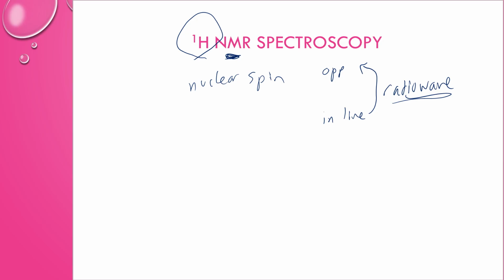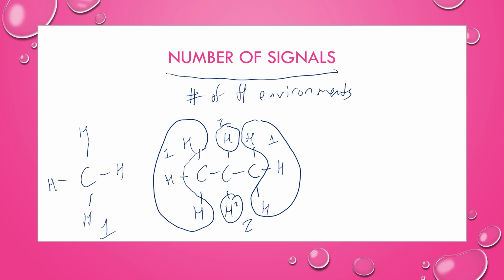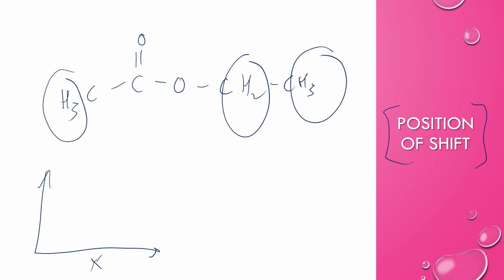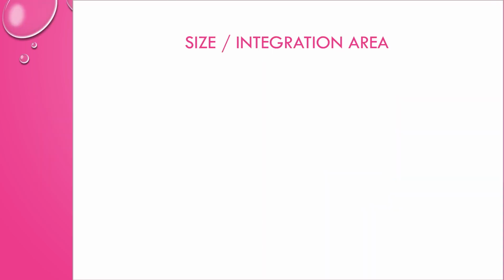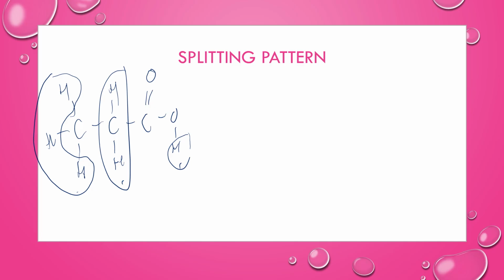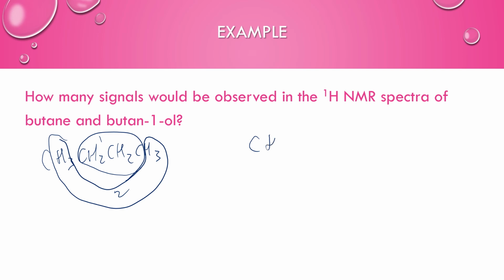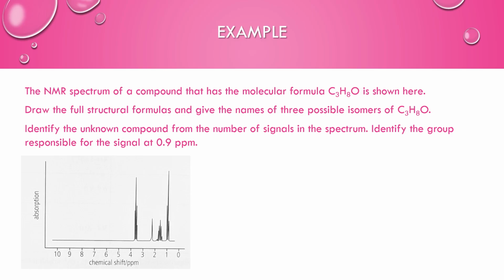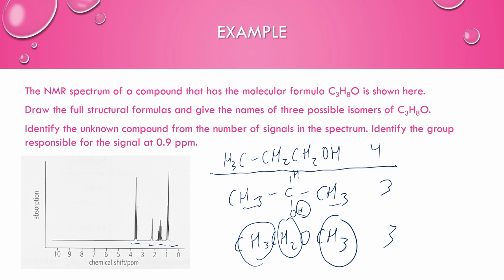IB Chemistry HL Only - Structure 3.2.10 and 3.2.11 - Proton NMR Spectra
Proton nuclear magnetic resonance spectroscopy (1H NMR) gives information on the different chemical environments of hydrogen atoms in a molecule.
Individual signals can be split into clusters of peaks.